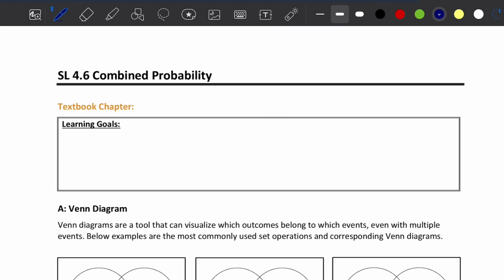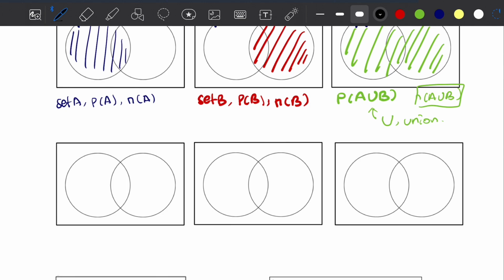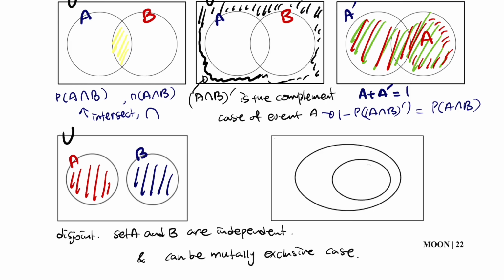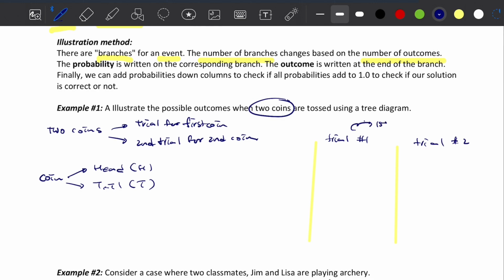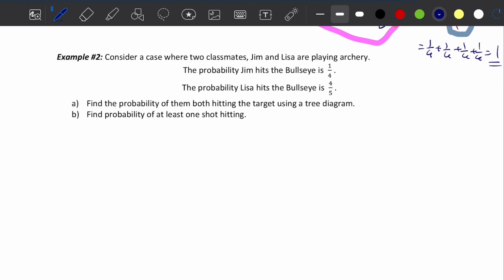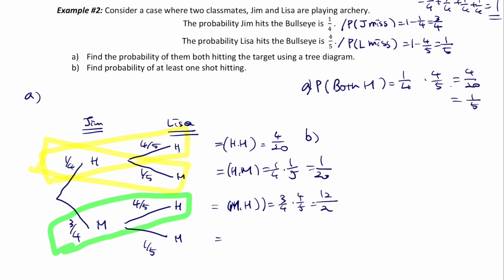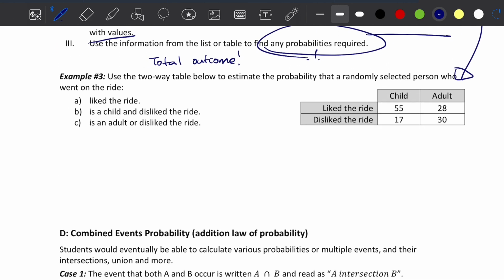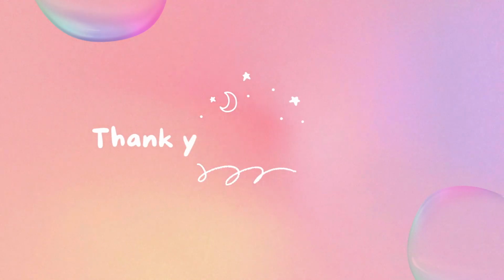IB MATH AA: Topic 4 - 4.6 Combined Probability Part 1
Topic 4:Statistics and probability  - 4.6 Combined Probability Part 1

Content:
Use of Venn diagrams, tree diagrams, sample space diagrams and tables of outcomes to calculate probabilities. ✓
Combined events: P(A ∪ B) = P(A) +  P(B) − P(A ∩ B). Check Part 2
Mutually exclusive events: P(A ∩ B) = 0. Check Part 2
Conditional probability: P(A | B) = P(A ∩ B)/ P(B). Check Part 2
Independent events: P(A ∩ B) = P(A)P(B). Check Part 2